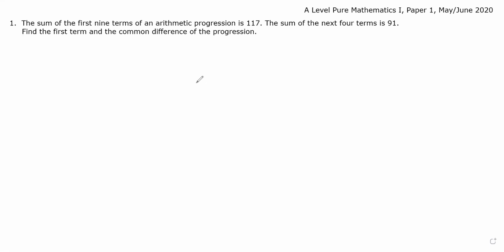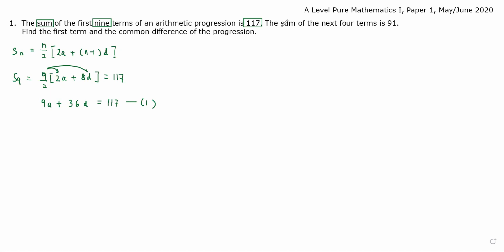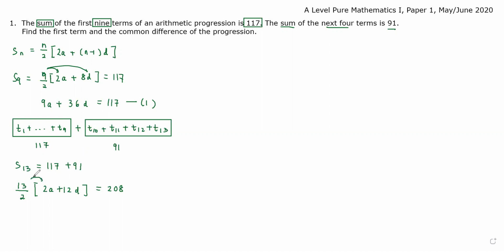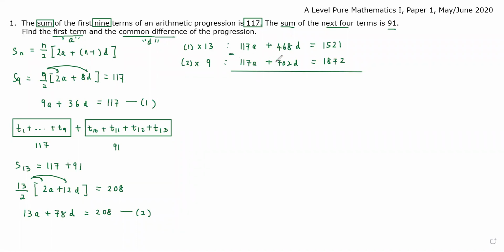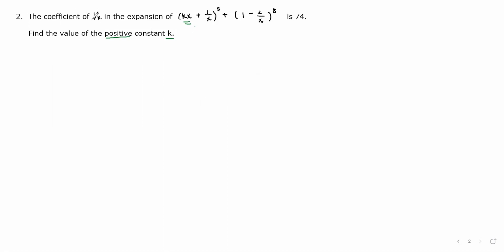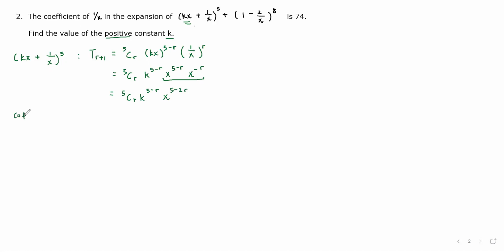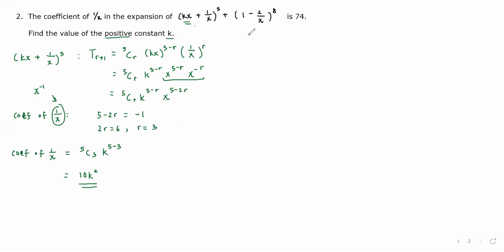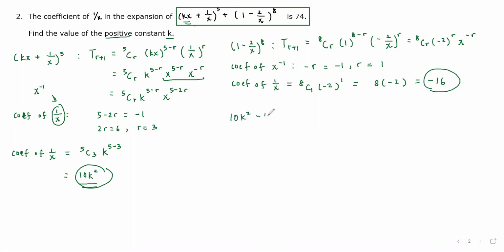A Level Pure Mathematics Paper 1, May/June 2020, Questions 1 and 2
Detailed solutions to Question 1 and Question 2 for A Level Pure Mathematics Paper 1 for May/June 2020. Code 9709/11.